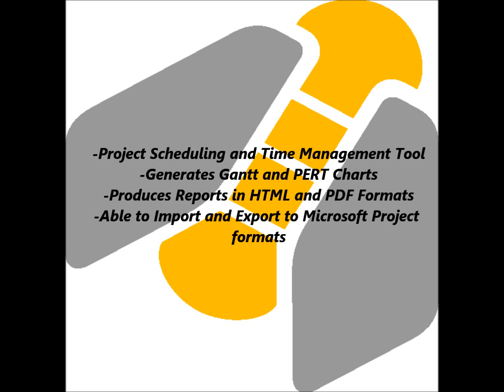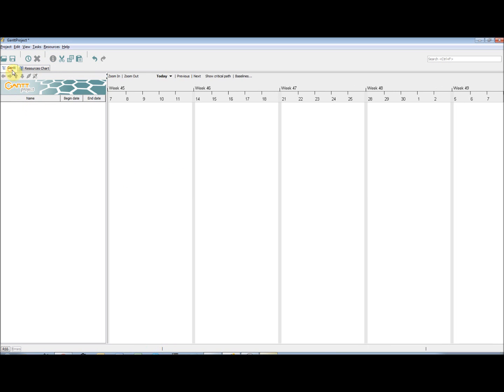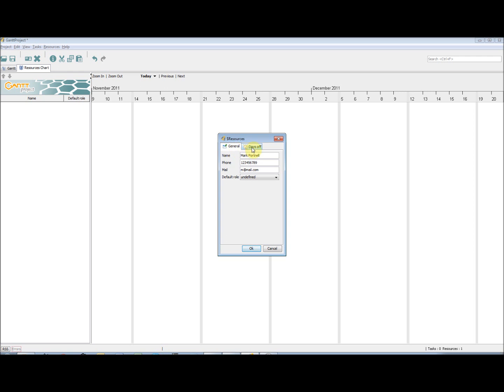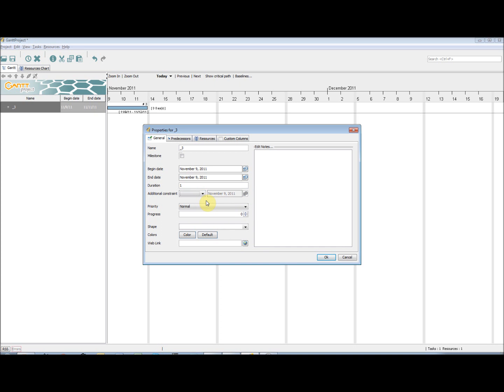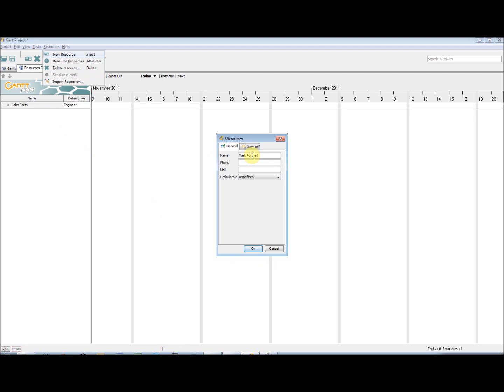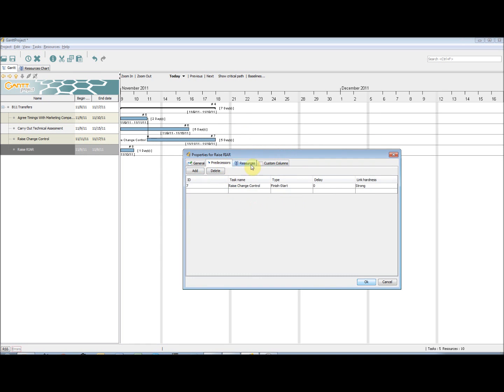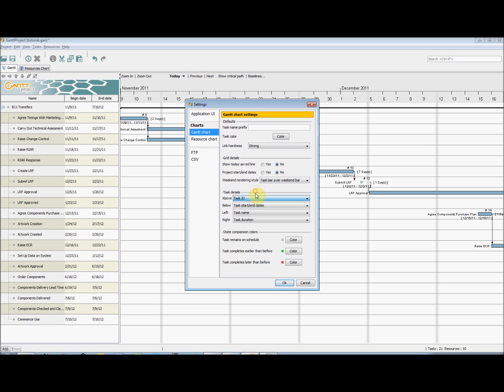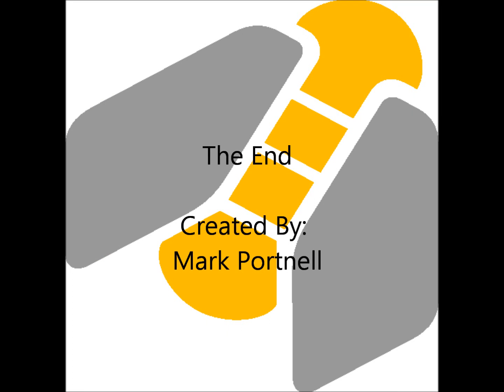Introduction into GanttProject 2.5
This video tutorial was created by Mark Portnell from the University of Edinburgh as a part of his assignment. He used the third beta of GanttProject 2.5

It doesn't make too much sense to ask questions in the comments under this video.